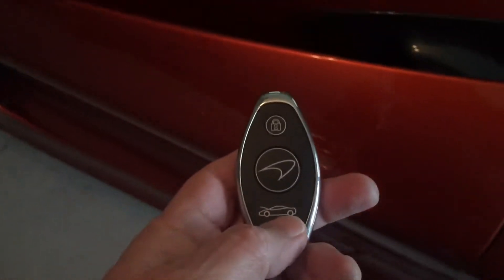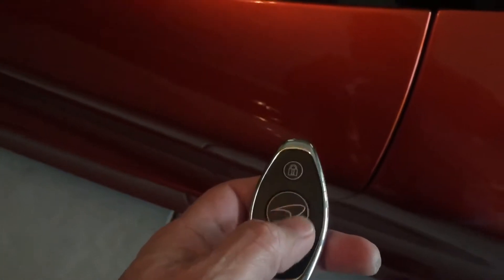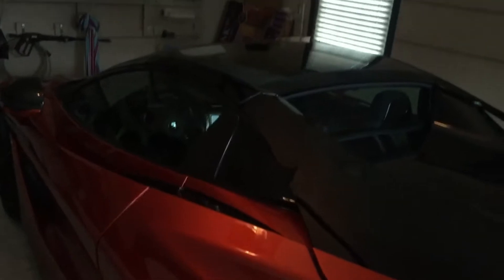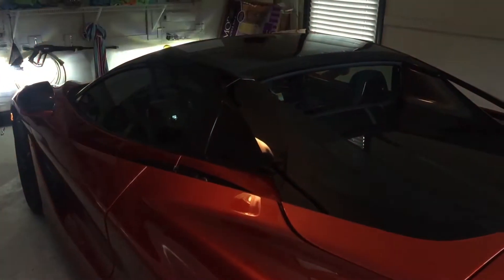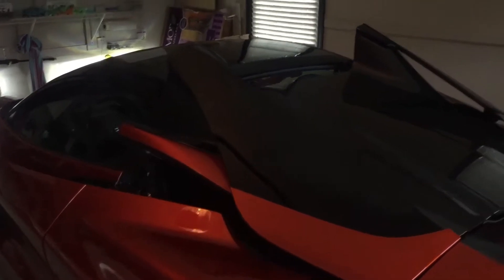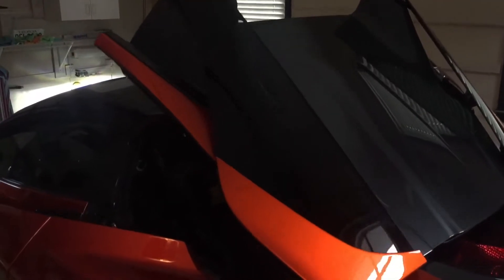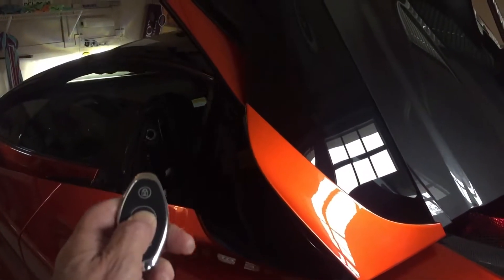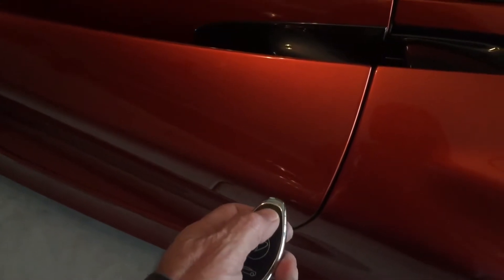McLaren 720 key fob hot evac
Using your key fob to lower the roof also activates the Hot Evac feature.  I guess they figured you would want some assistance cooling the car since you’re lowering the roof...